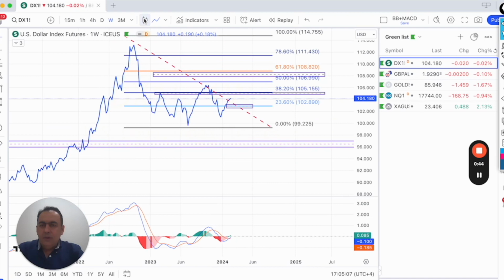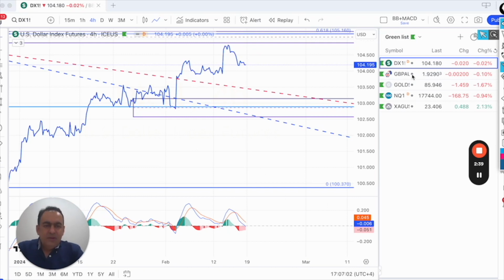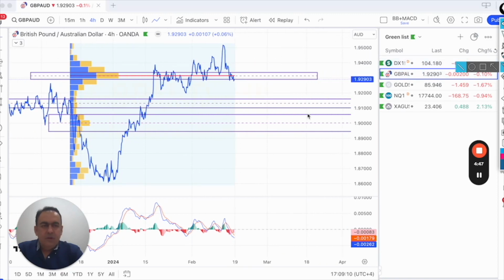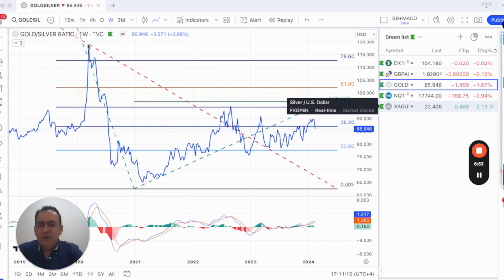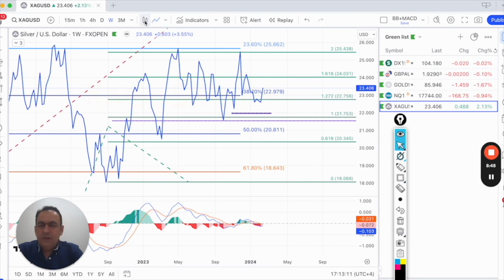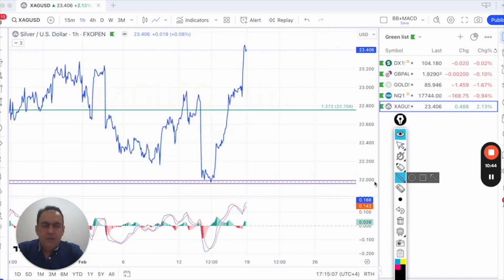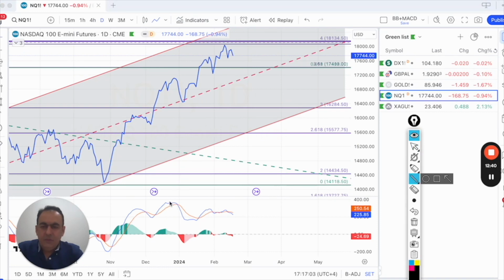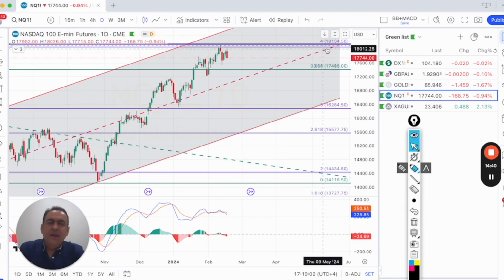FOREX WEEKLY FORECAST WITH TECHNICAL ANALYSIS ON 18th FEB'24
Weekly Forecast with Technical Analysis on 18th February’24

1. DXY (US dollar index)
2. GBPAUD
3. GOLD & SILVER
4. NASDAQ